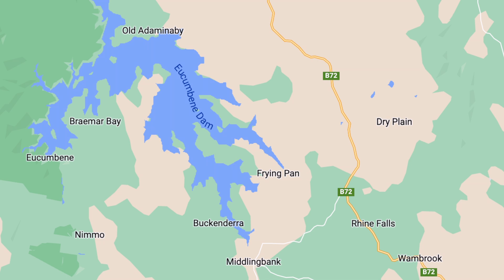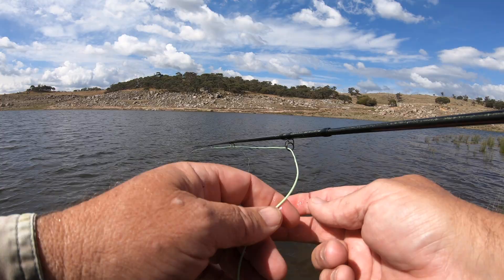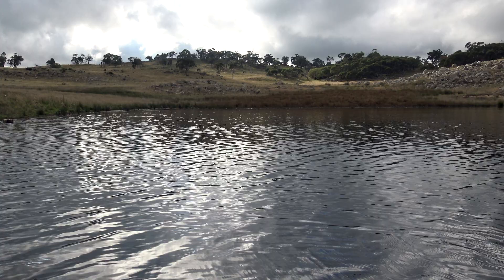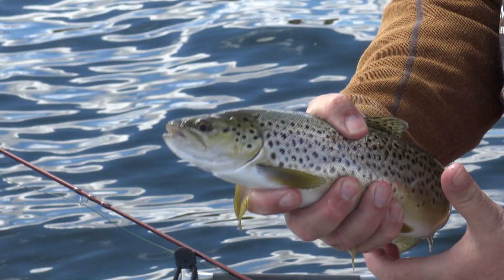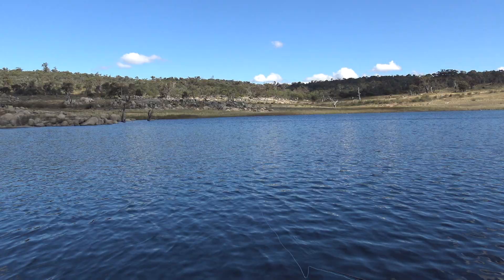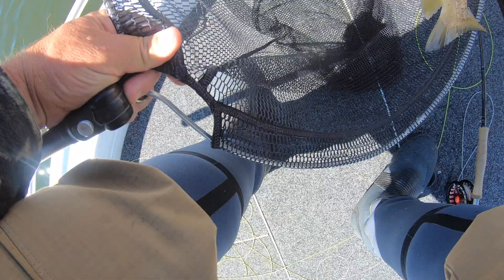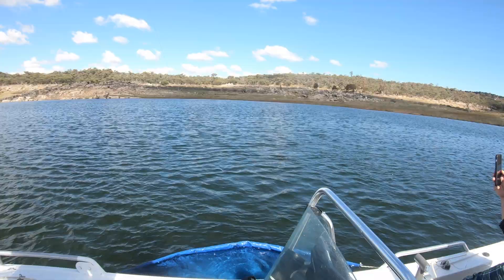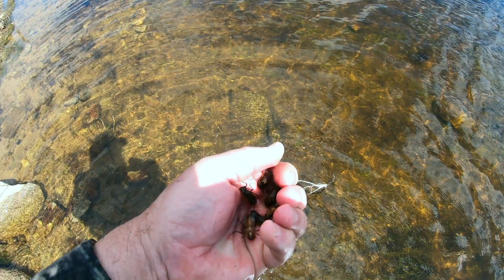HOW-TO: Catch More Trout in Lakes Using a Super-Effective Method!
"Loch-style" fly fishing from a drifting boat on lakes and dams can be an incredibly effective technique for catching trout... IF you grasp some of the subtle nuances and little tricks. We join two of Australia's finest exponents of this art for a loch-style "masterclass" on Lake Eucumbene, in the NSW Snowy Mountains... Oh, and check out how hard these trout fight... Amazing!